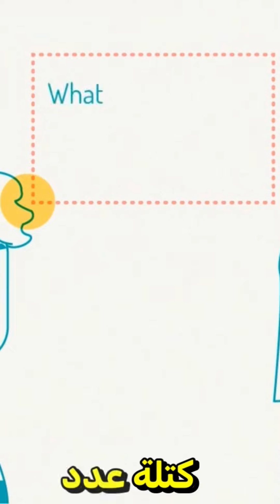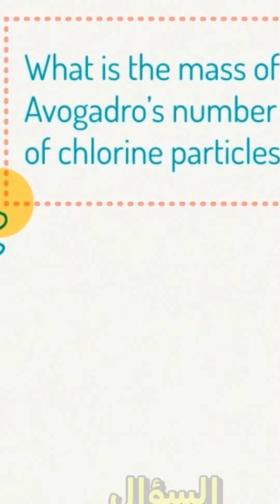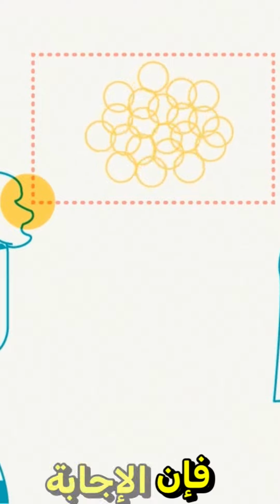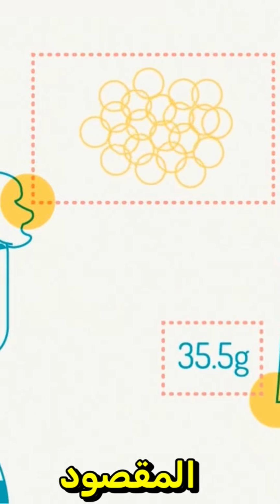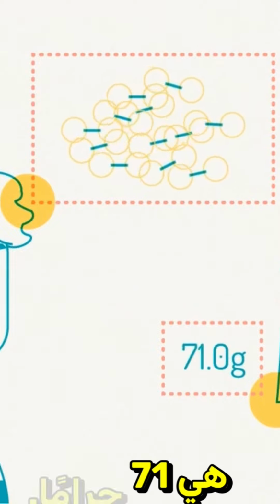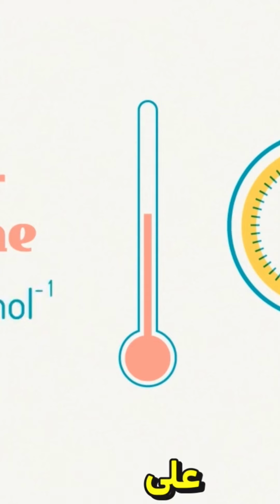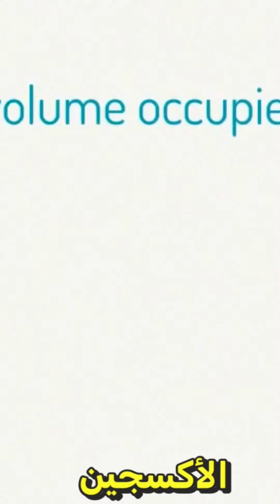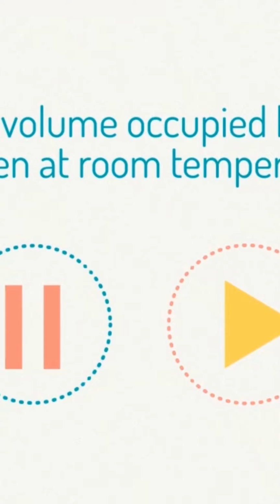ماهو عدد أفوجادروا؟ مترجم